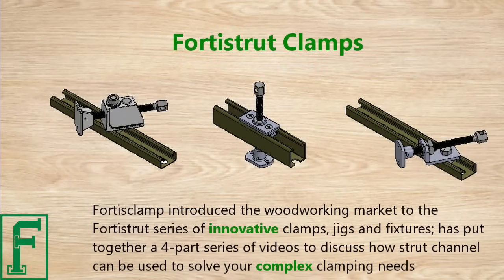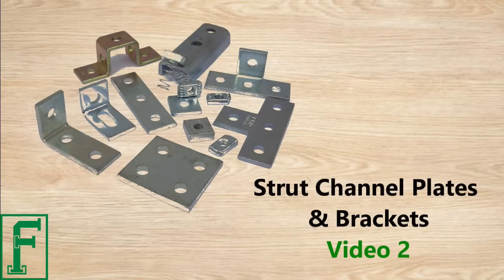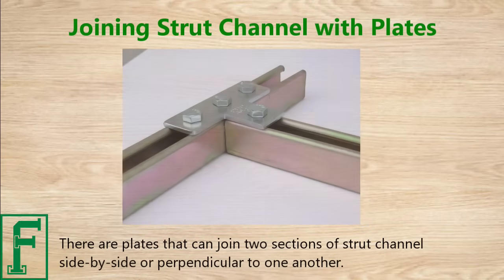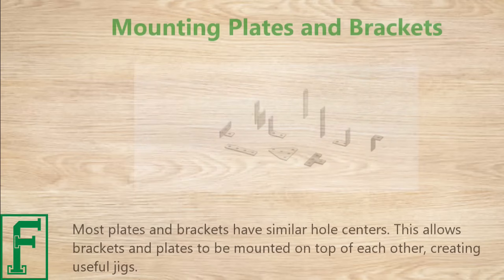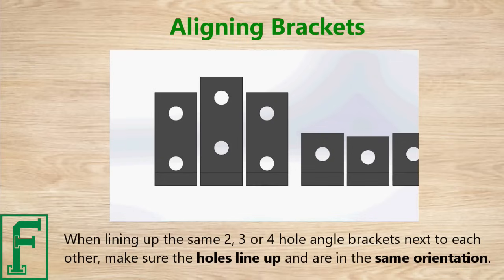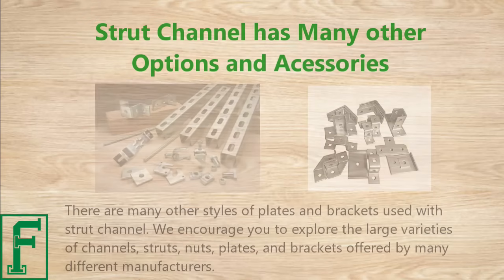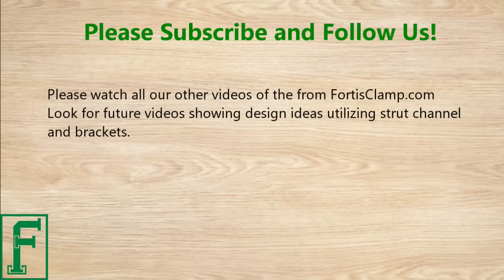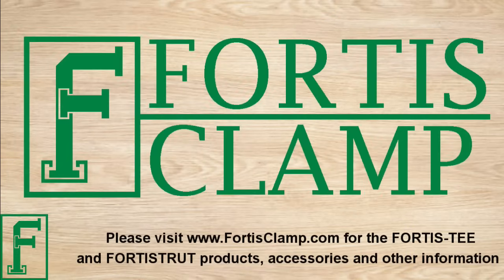FortisClamp Strut Channel Basics Video #2. Strut Channel Plates and brackets.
This is video #2 of 4 videos showing the advantages of strut channel in making useful jigs and fixtures for woodworking, welding and other trades. Fortistrut series clamps directly mount to the strut channel. Welding is not necessary. All strut channel projects are assembled using pieces of strut channel, brackets, strut nuts and common fasteners. for more information.